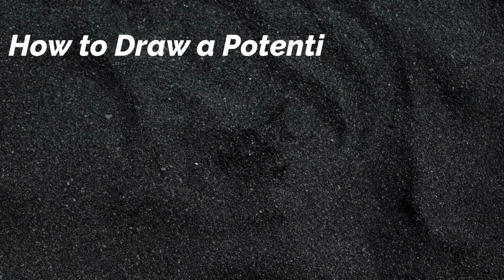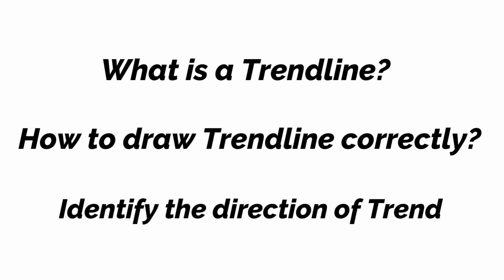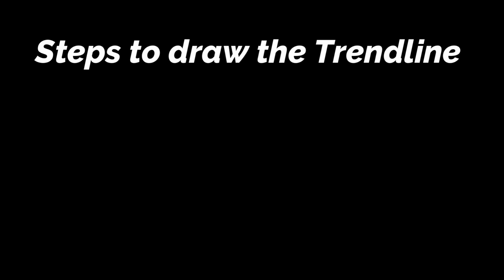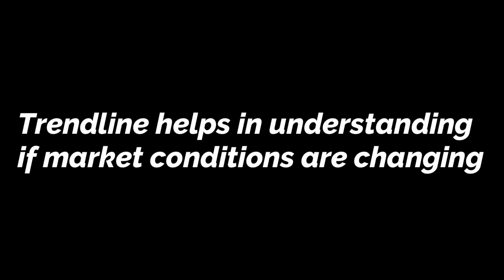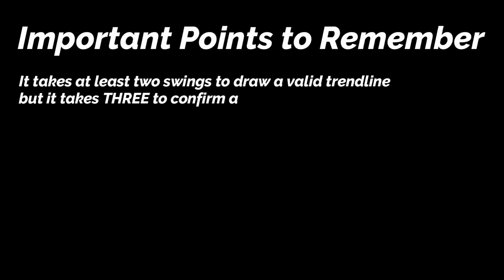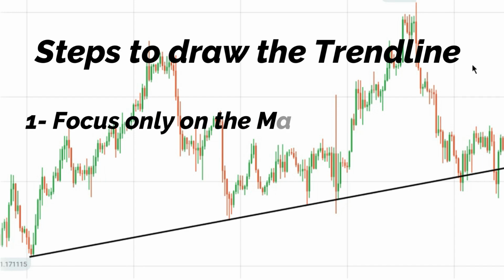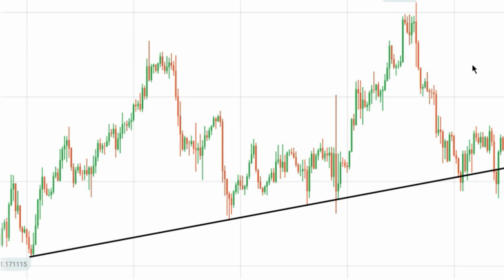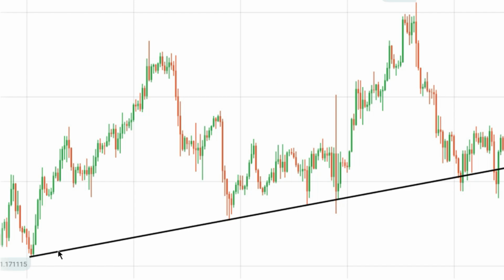Ultimate beginner's guide on Trendlines Trading Strategy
How to draw a Trendline That Surely Works - Old School Fundamentals about  Trendline

Timecodes
0:00 - Intro
0:18 - Topics to cover
0:36 - What is a trendline
0:56 - My definition of Trendline
1:17 - How to draw a trendline
1:30 - Steps to follow
1:59 - How to use trendline
2:50 - key points about trendline
3:28 - Example with explanation